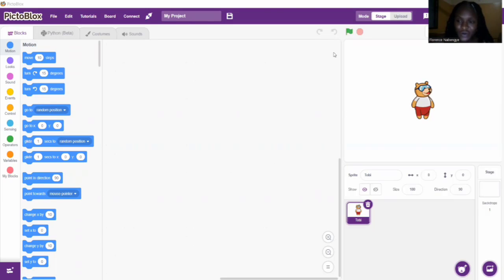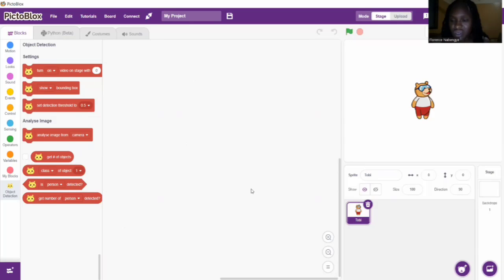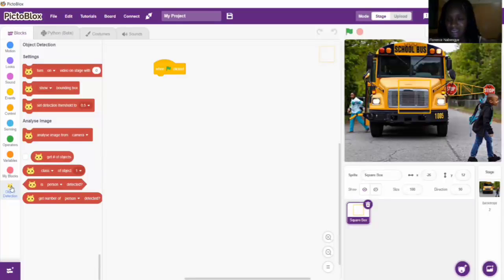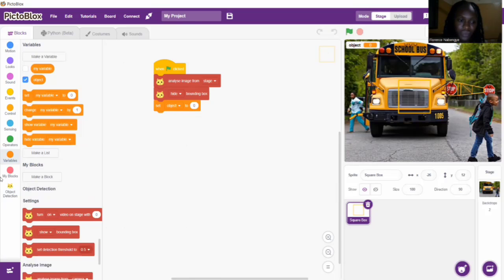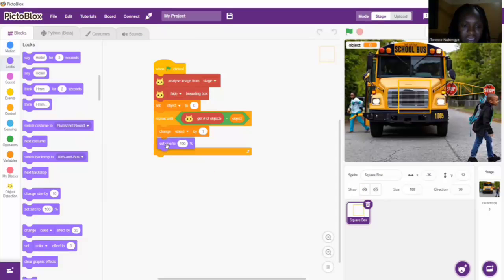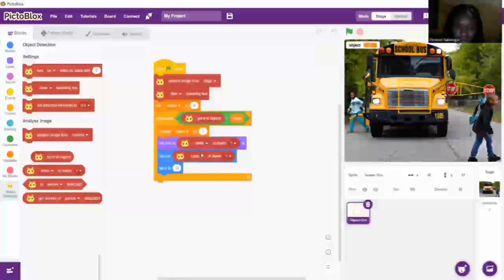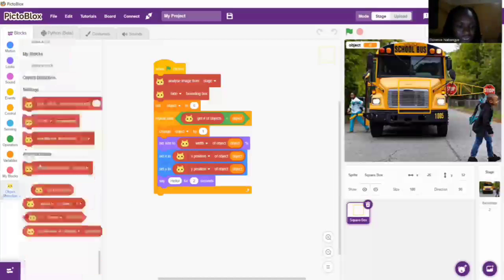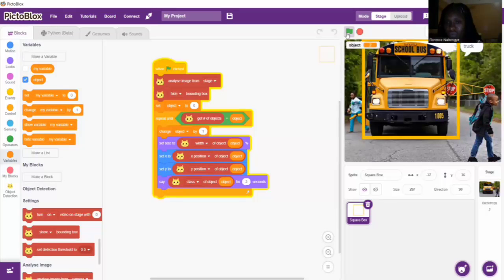Machine learning with Pictoblox